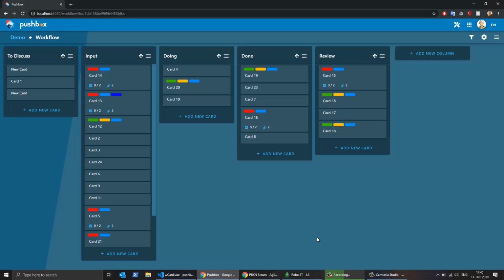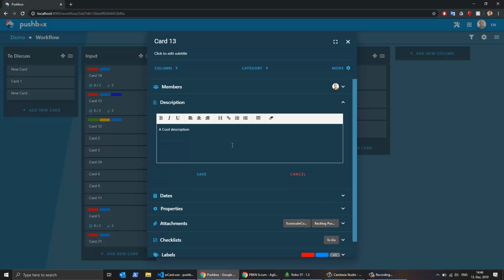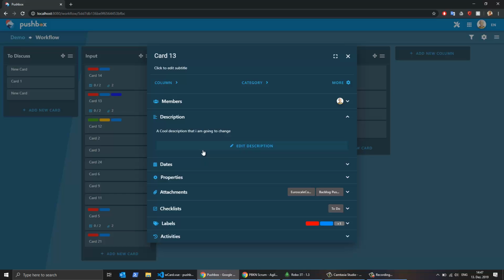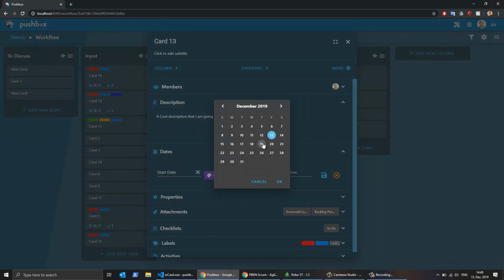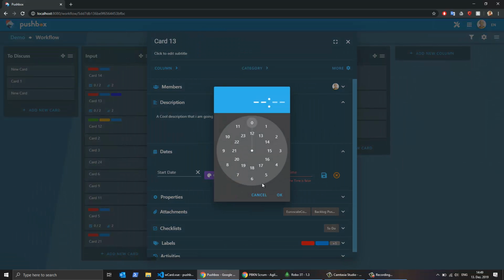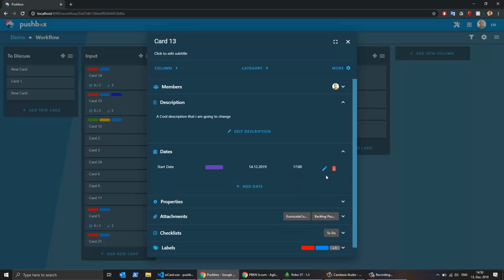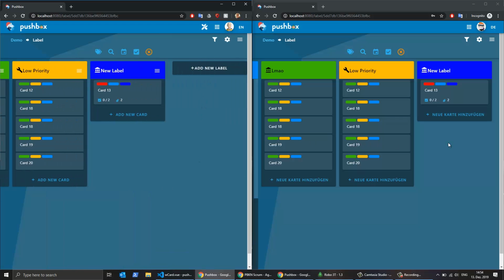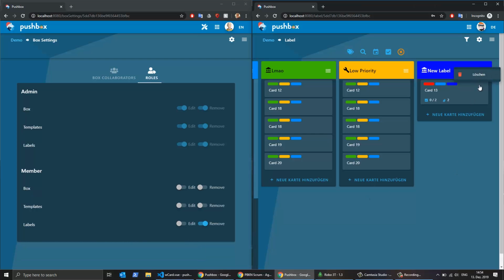Little Features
Adnan erklärt und zeigt einige der kleinen Funktionen, die das Arbeiten mit Pushbox leicht machen. Ein Fundgrube von Ideen für die Organisation der eigenen Boxen.